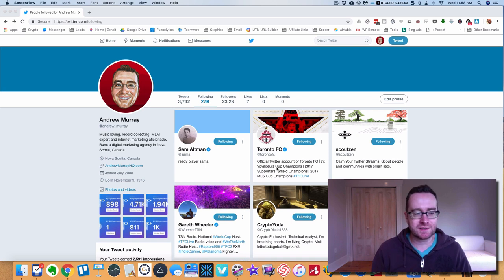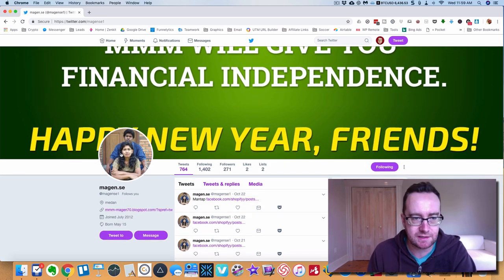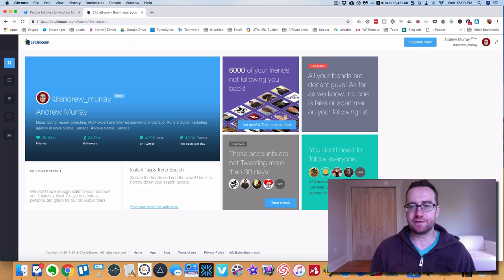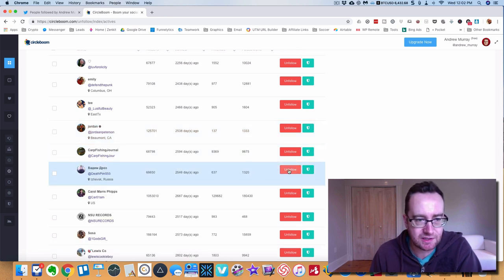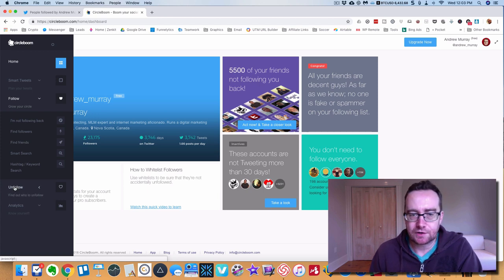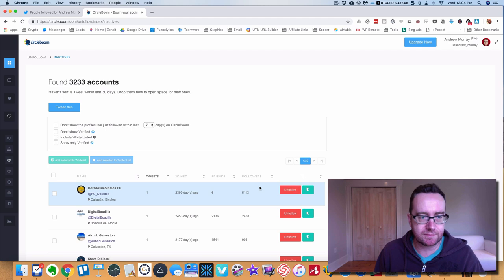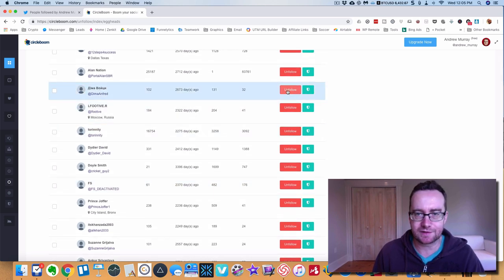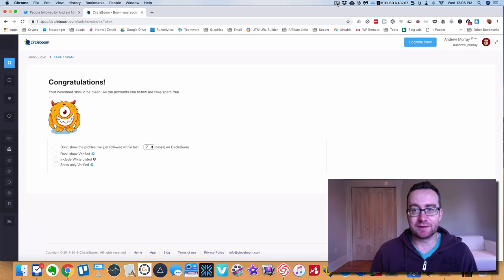How To Unfollow Inactive Twitter Accounts | Boost Your Twitter Reach [FREE METHOD]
Did you know that Twitter monitors and penalizes you for following dormant and inactive twitter accounts?

Use this amazing FREE method to removed eggheads (no profile pic), accounts that have been classified as SPAM or FAKE accounts by Twitter, and those general inactive Twitter accounts that keep your Twitter algorithm suppressed and ineffective.

Yes, this recognizes SPAM Twitter accounts - so you can easily remove them.

This is a great service to unfollow inactive twitter users.

Have any other Twitter tools other YouTubers should know about?

Recently updated analytics module.  Plus, new features added since this video, like the new "My Tweets" feature to help you "delete" Likes, RTs, and Tweets off of your account.